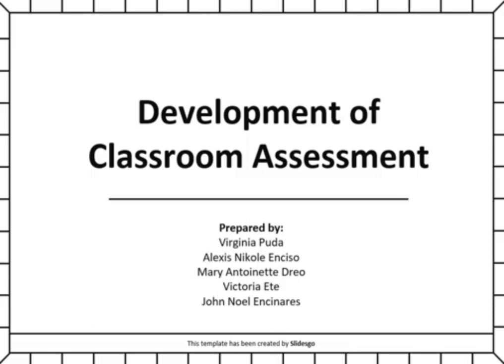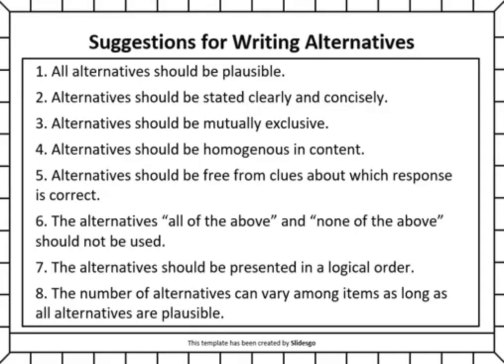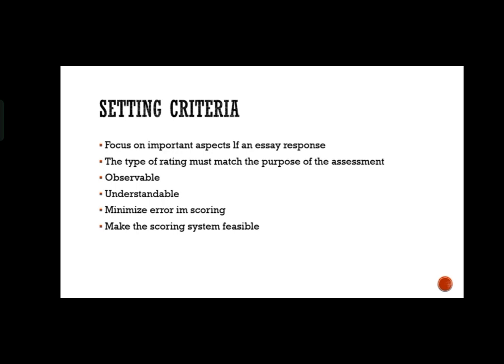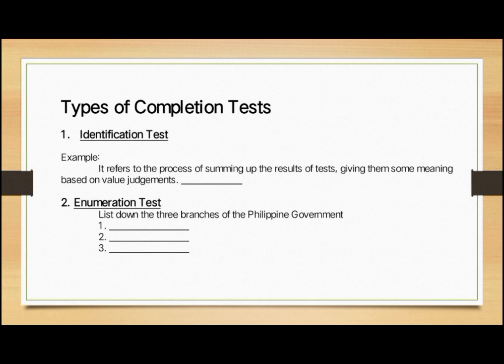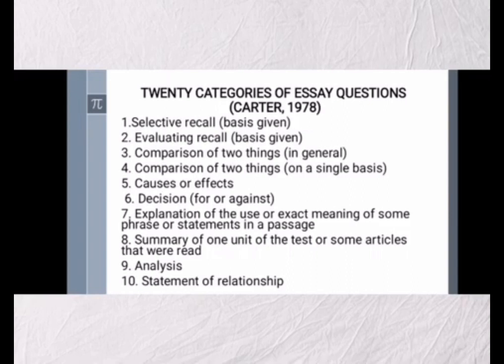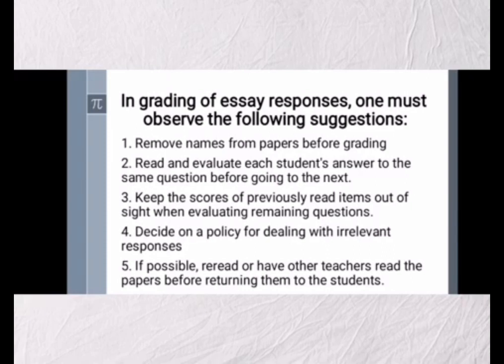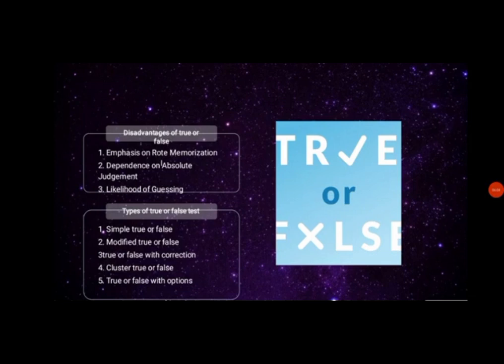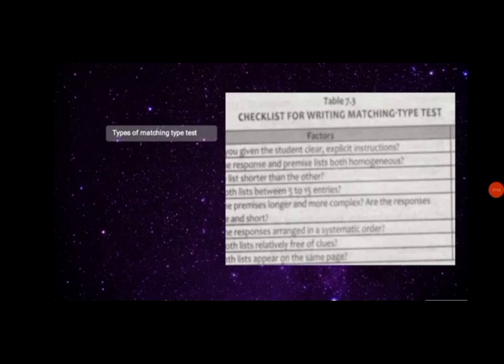GROUP 6 Development of Classroom Assessment